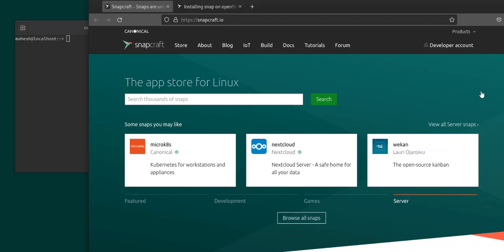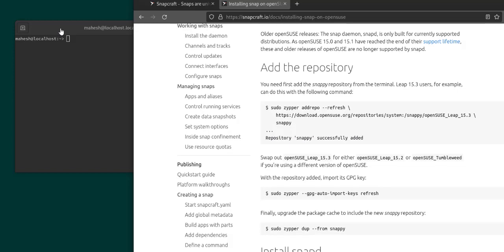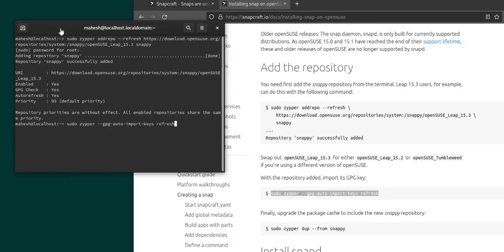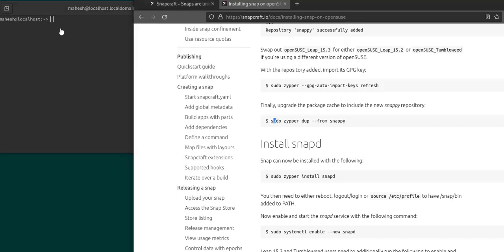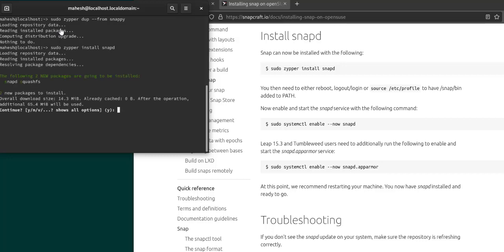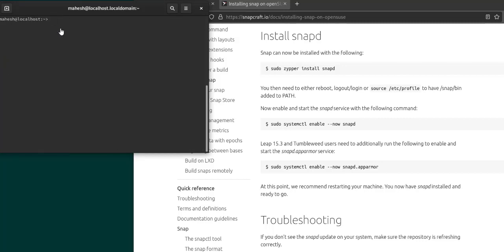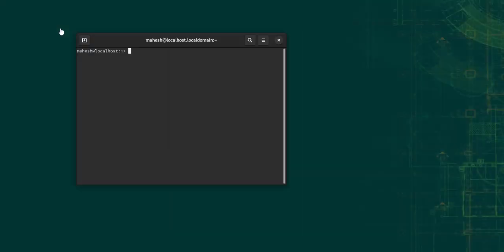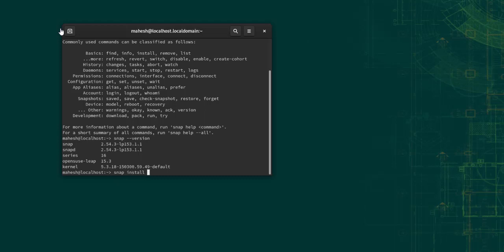Snap - How to Install Snap & Snap-Store (Snapcraft) on openSUSE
Learn How to Install Snap Store on openSUSE. How to Install Snap & Snap-Store (Snapcraft) on openSUSE. Install Snap Store on openSUSE.